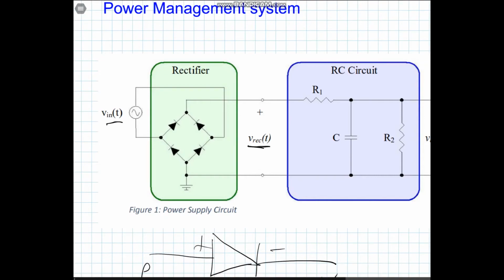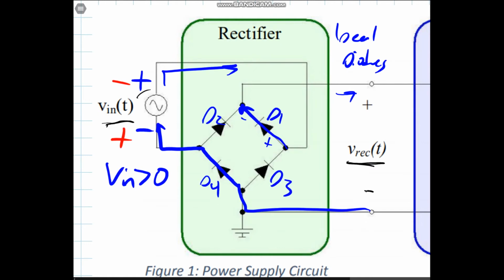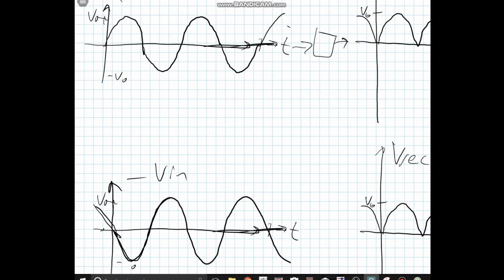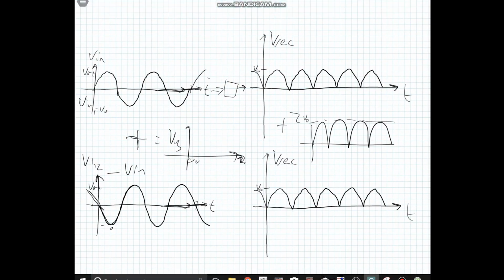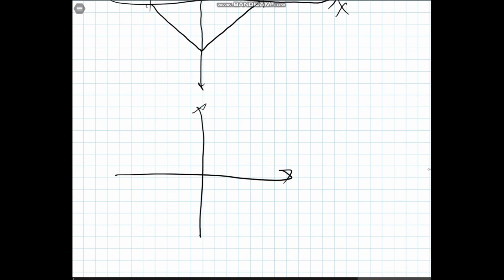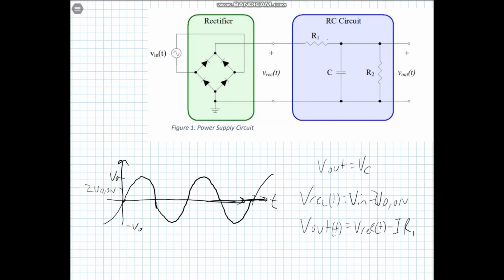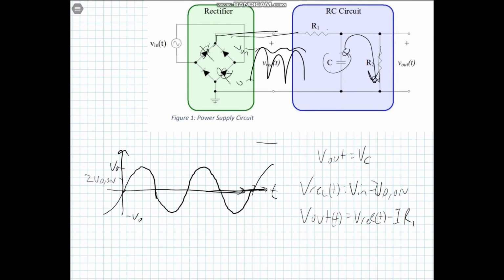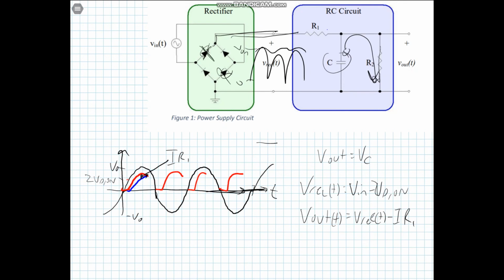KSteinacker FA17 KI1